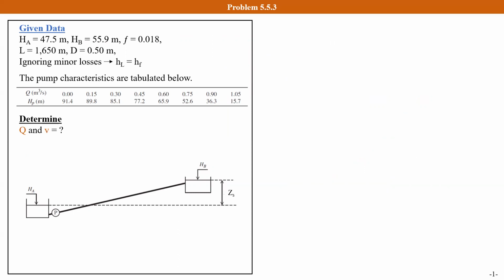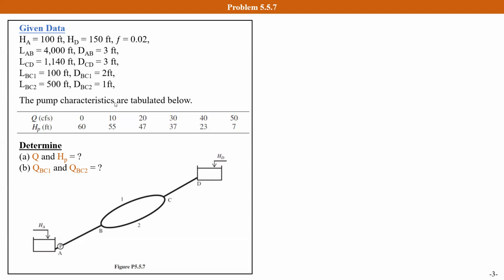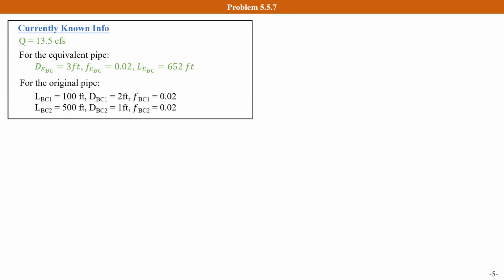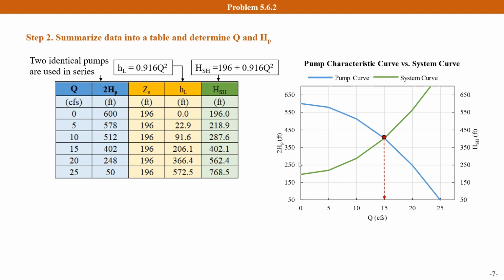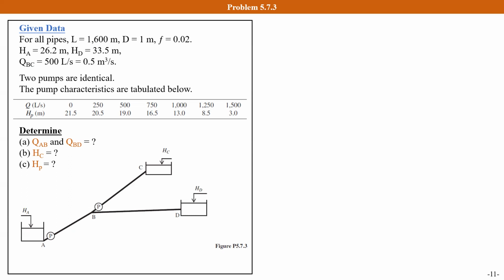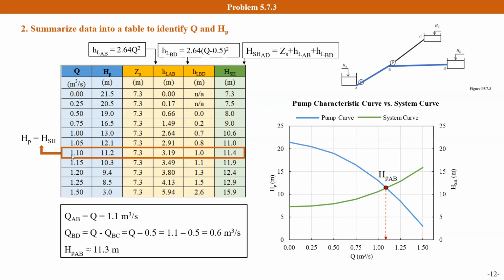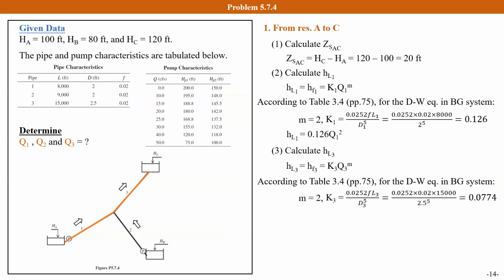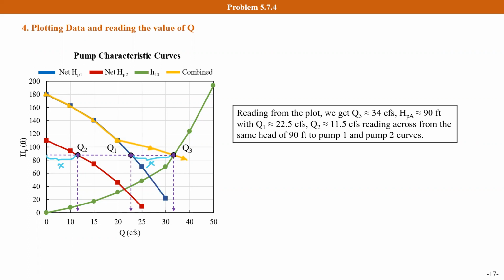Spring2023 CEE222 Homework W6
This video goes through each problem in homework w6 that contains:
0:00 prob 5.5.3
05:31 prob 5.5.7
14:53 prob 5.6.2
18:44 prob 5.6.5
23:20 prob 5.7.3
34:20 prob 5.7.4